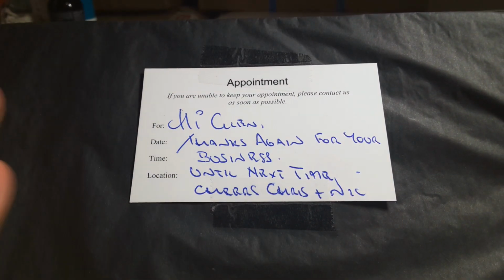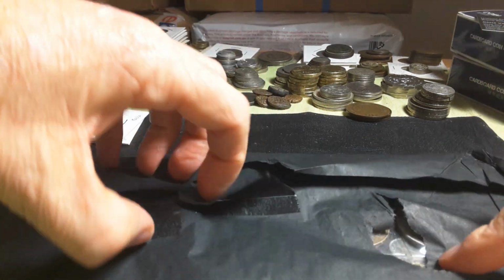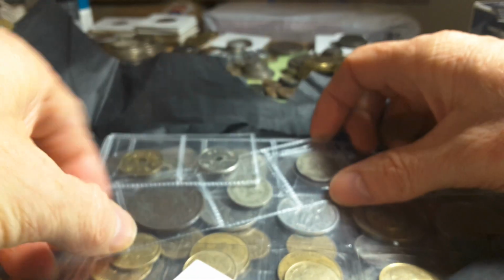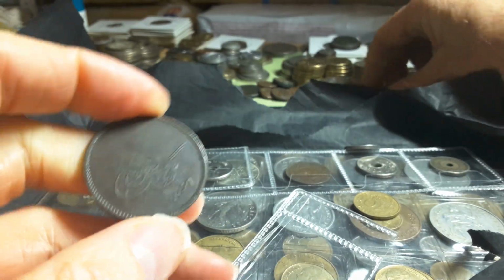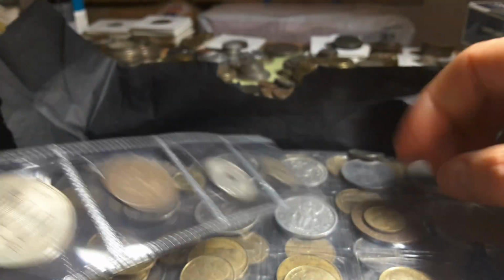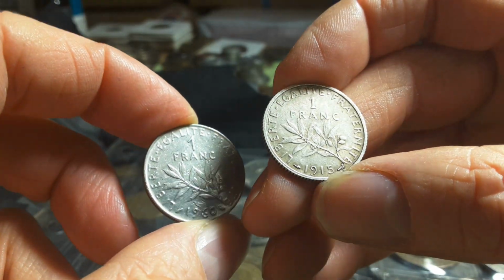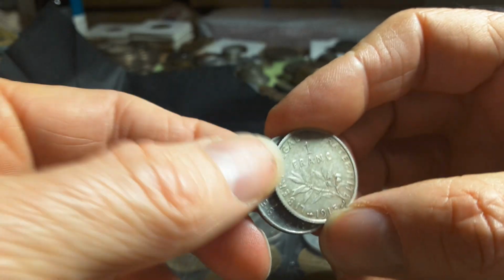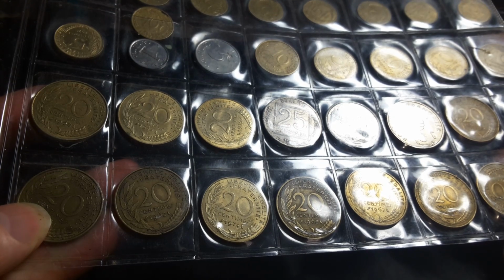Unboxing 15 May 2020